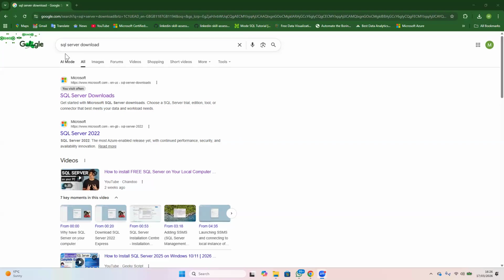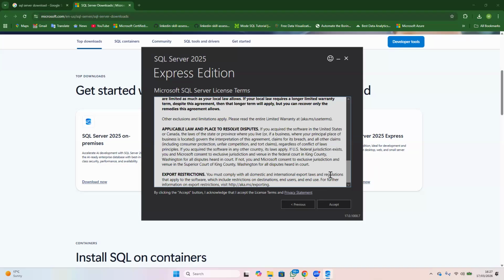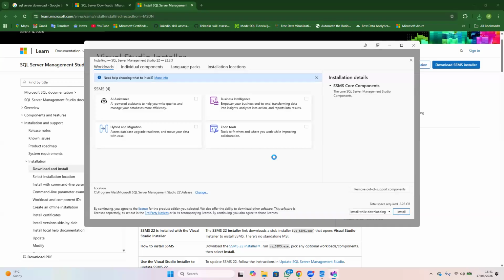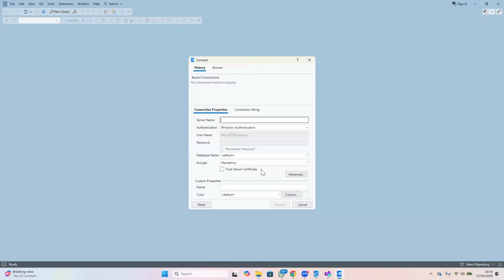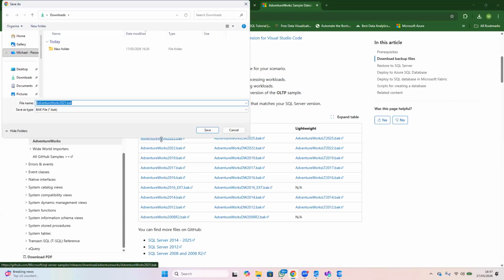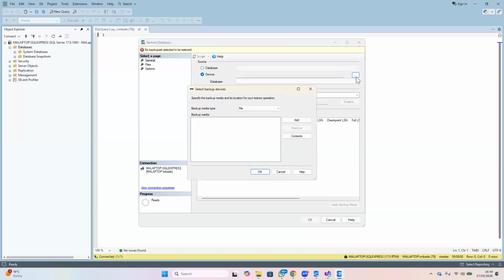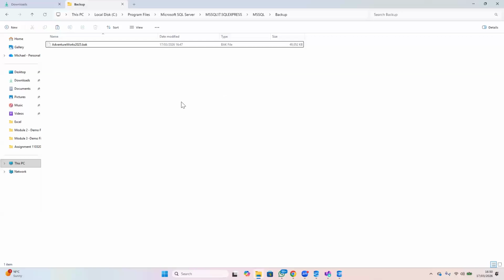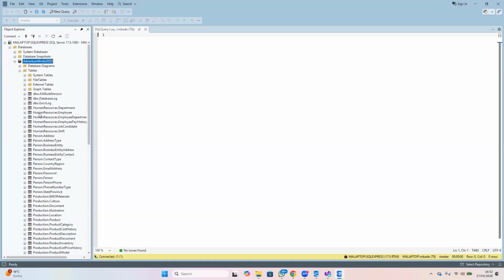The Easiest Way to Install SQL Server, SSMS & Restore a Real Database in 2026.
🚀 The Easiest Way to Install SQL Server, SSMS & Restore a Real Database (2026 Guide)

In this step-by-step tutorial, I’ll show you exactly how to set up your SQL environment from scratch — even if you’re a complete beginner.

By the end of this video, you will:
✅ Install Microsoft SQL Server
✅ Install SQL Server Management Studio (SSMS)
✅ Restore the AdventureWorks database (real-world dataset)
✅ Be fully ready to start writing SQL queries like a professional

This is the exact setup every data analyst, data engineer, or BI professional needs before working with SQL in real-world projects.

Most beginners struggle with SQL because they skip the setup or use the wrong environment. In this video, I guide you through the correct and easiest way to get started so you can focus on learning SQL, not fixing errors.

🧠 This video is:

* Beginners starting their data analytics journey
* Anyone preparing for SQL interviews
* Excel/Power BI users moving into SQL
* Aspiring data analysts and engineers

* SQL Server (Express Edition)
* SQL Server Management Studio (SSMS)
* AdventureWorks Sample Database

After setting this up, you’re ready to:
✔ Learn SQL queries
✔ Practice with real business data
✔ Build projects for your portfolio

💬 Let’s connect
If you found this helpful, drop a comment and let me know what you want to learn next!